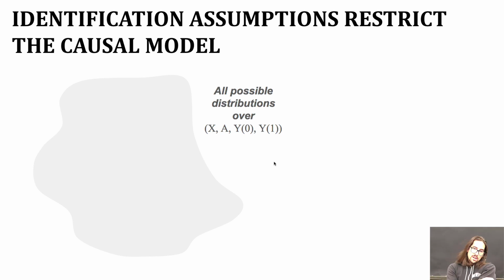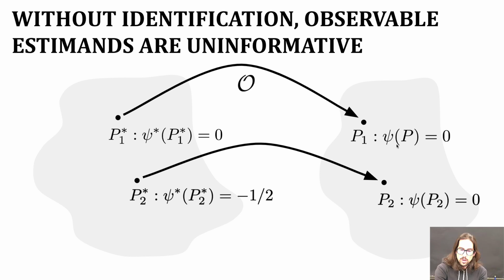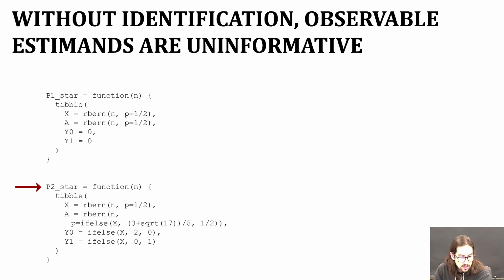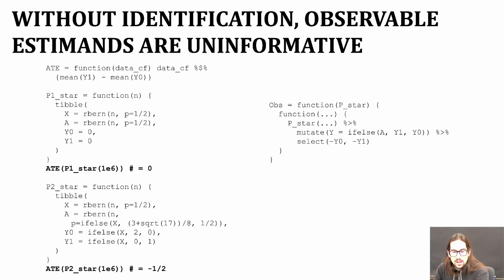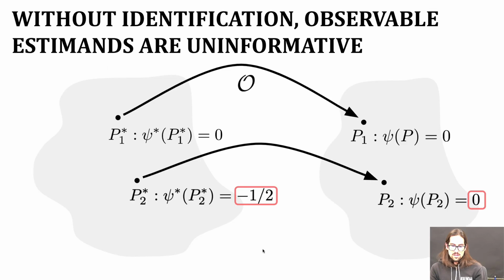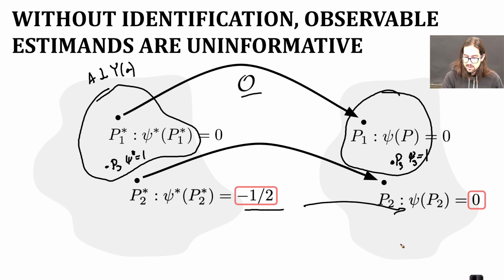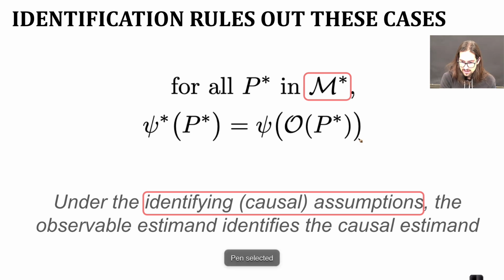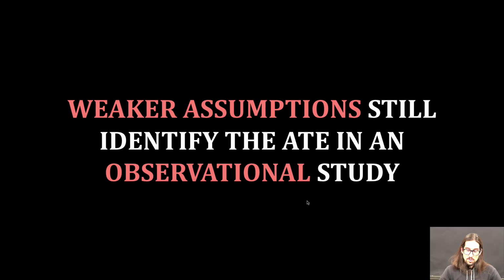Lecture 9.4: Causal Assumptions